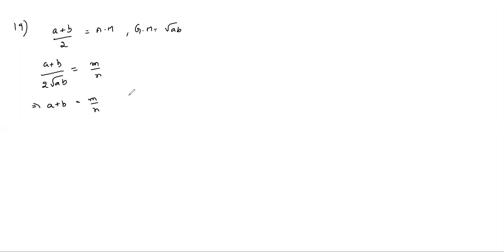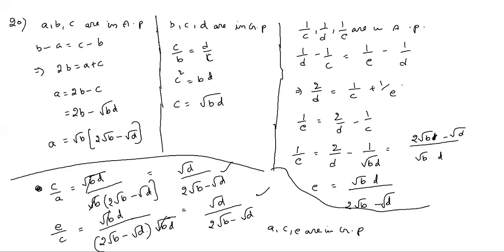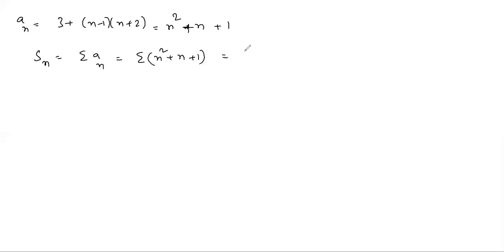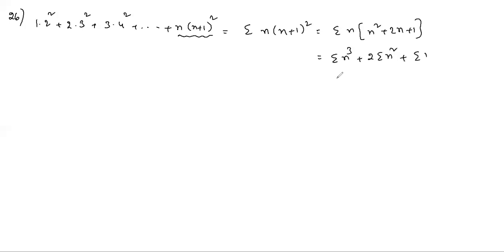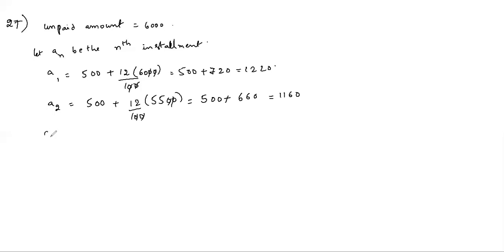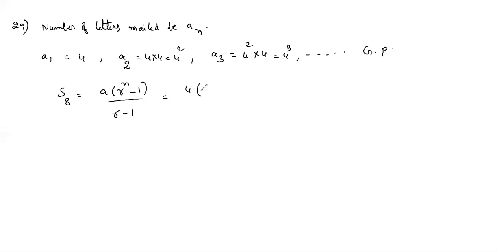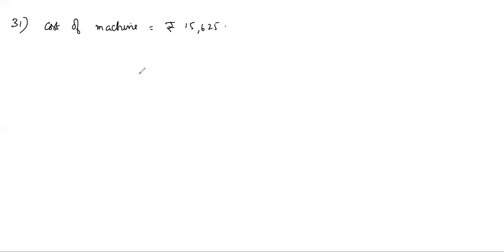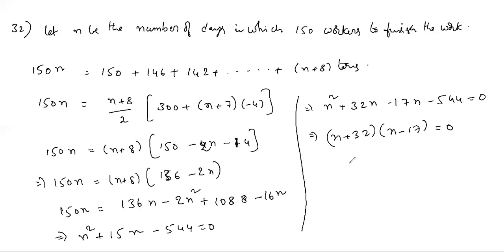SEQUENCES AND SERIES MISCELLANEOUS EXERCISE FROM 19 TO 32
NCERT SOLUTIONS
11TH GRADE
1PUC